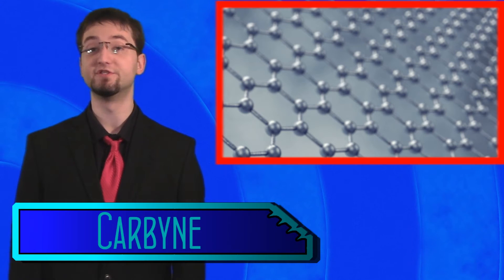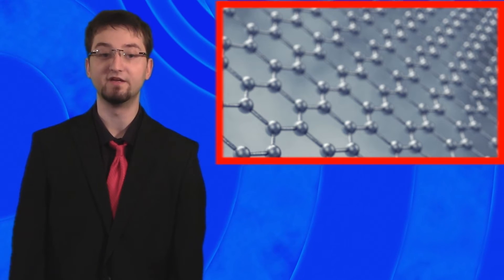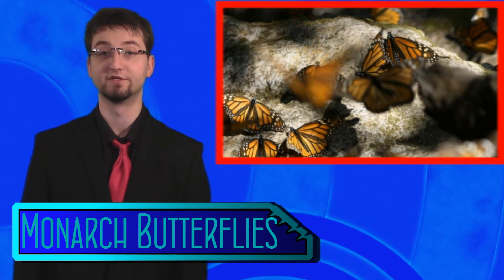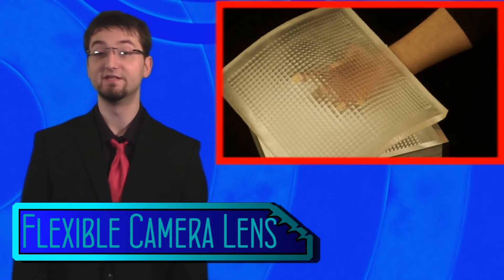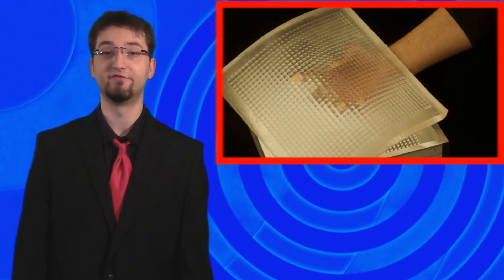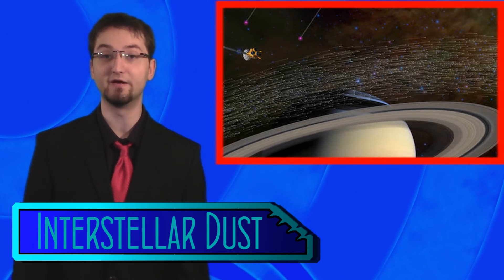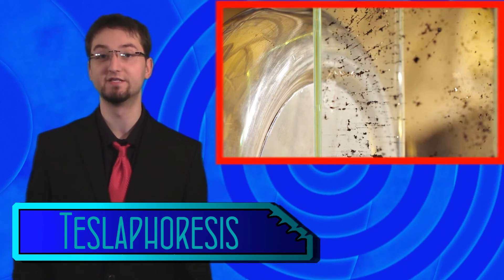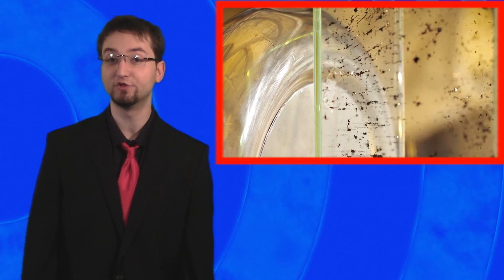Sci-Five Weekly - Teslaphoresis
Carbyne: Scientists create 'holy grail' strongest material in the world that's tougher than graphene

We've Finally Solved the Mystery of How Monarch Butterflies Navigate Thousands of Miles